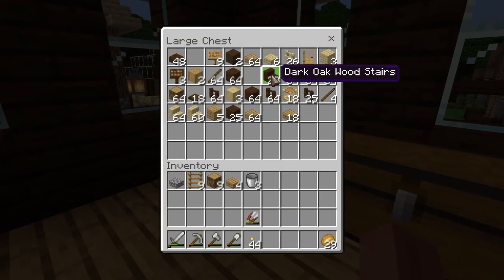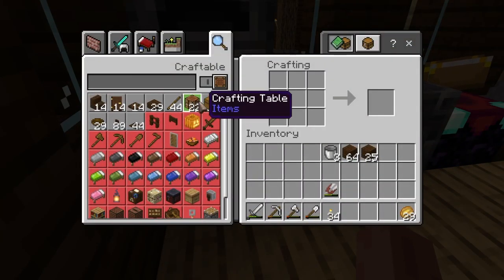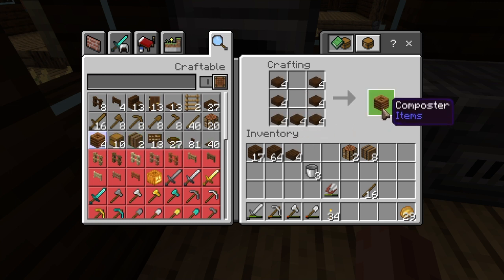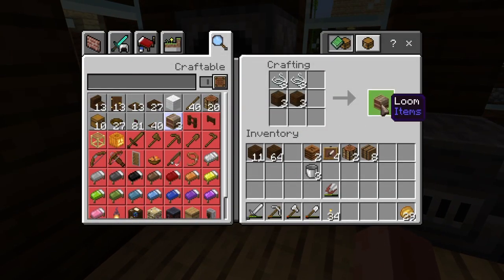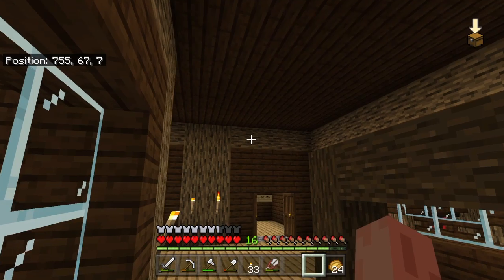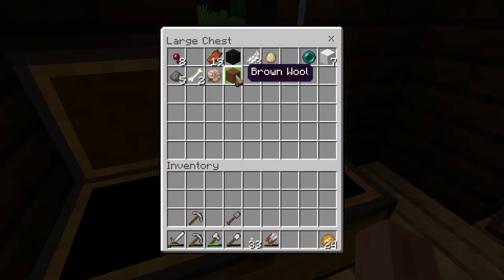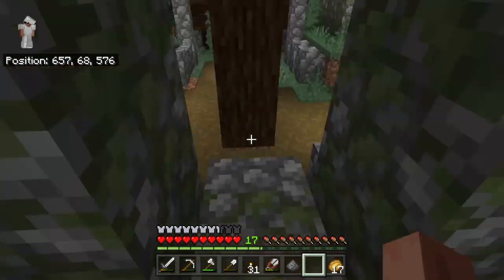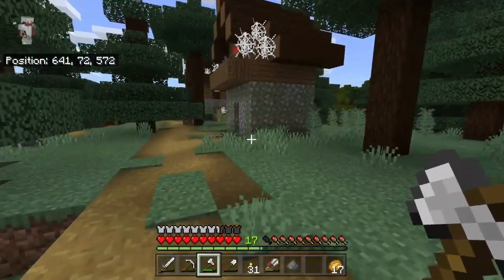Minecraft Let's Play Episode 16. randomness